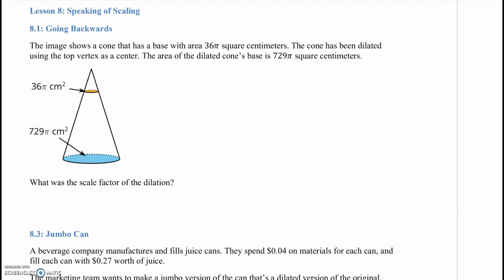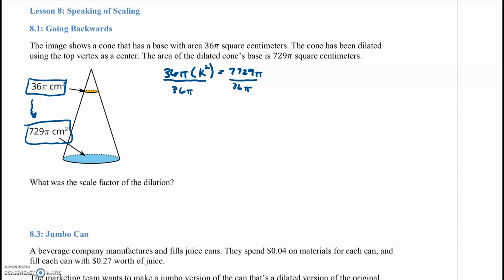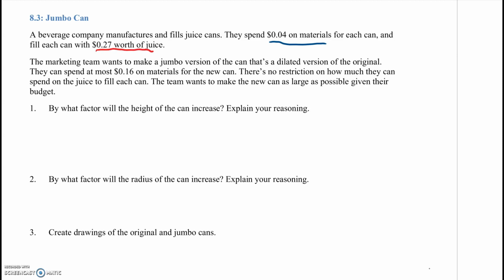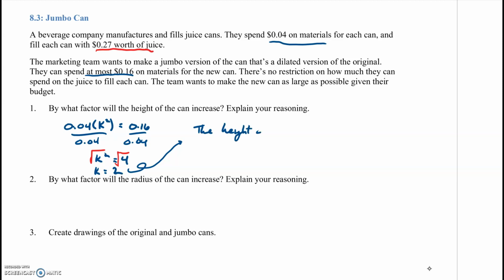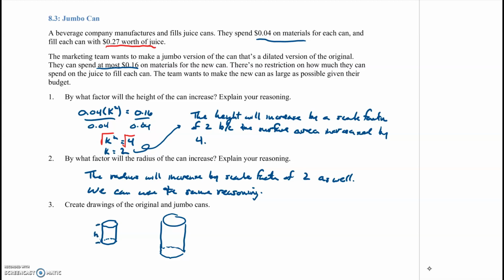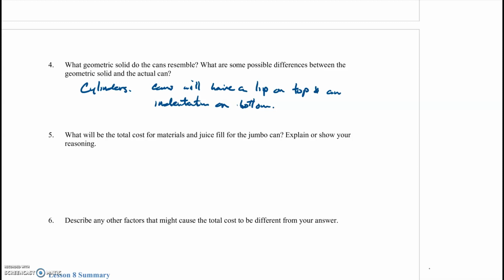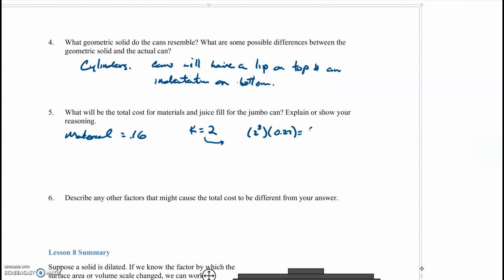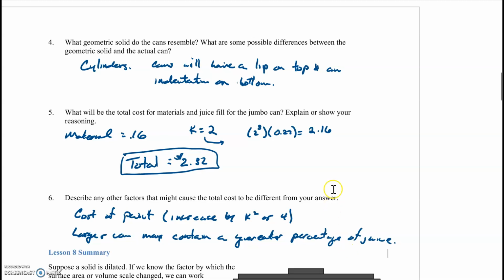Geo Lesson 5.8